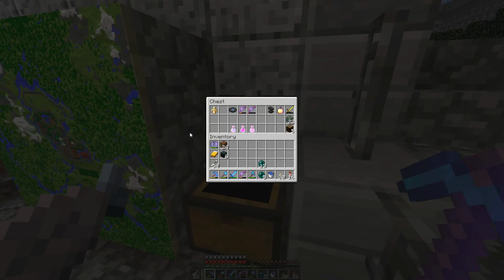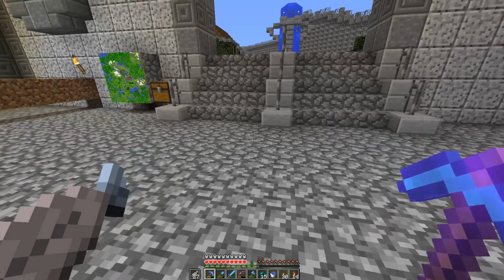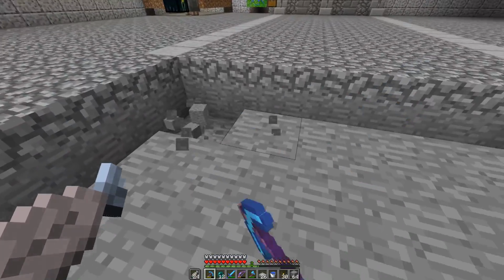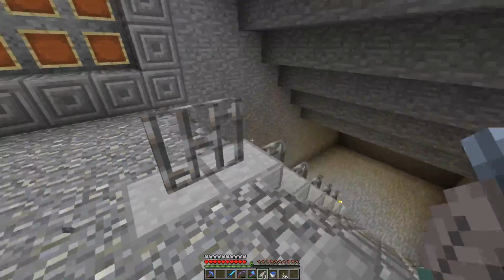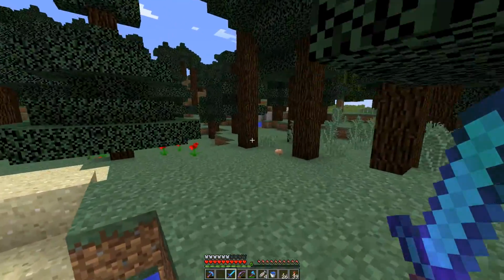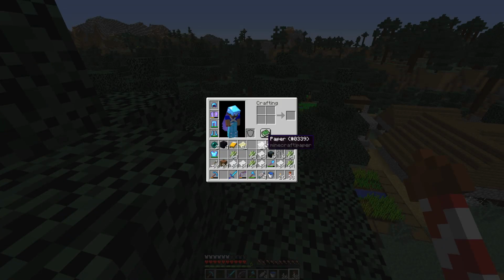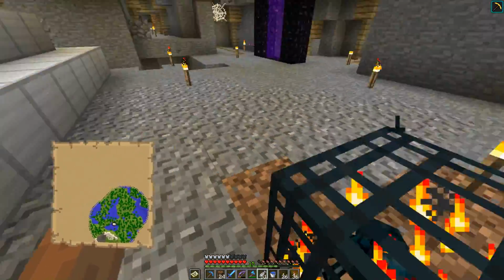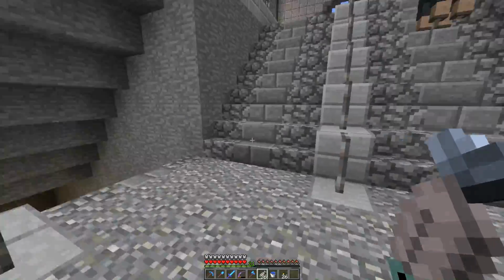James' Minecraft Journal #233 - Wonderful World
In this episode we begin working on the inside of the Museum as well as exploring the area to map it out for an exhibit.